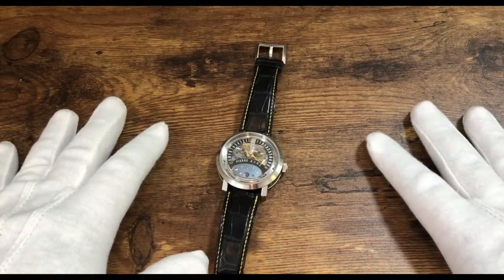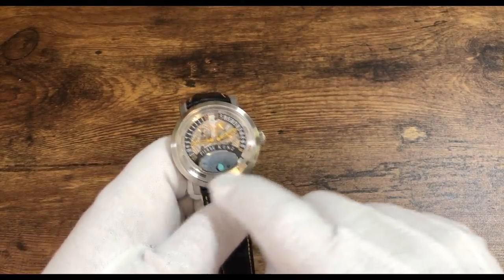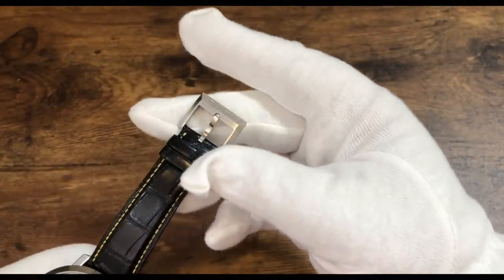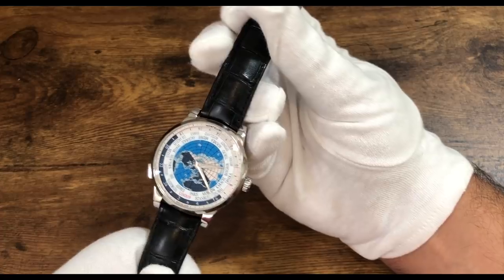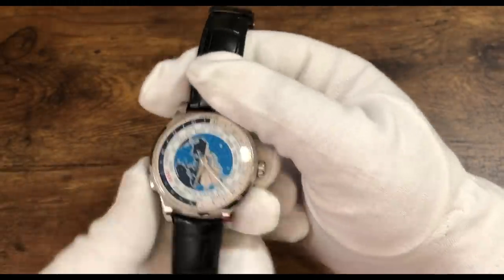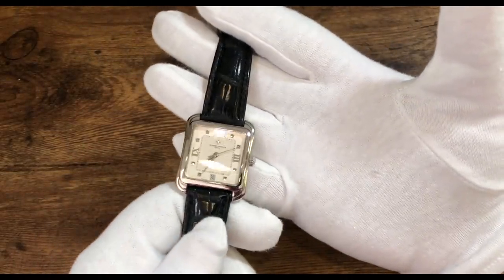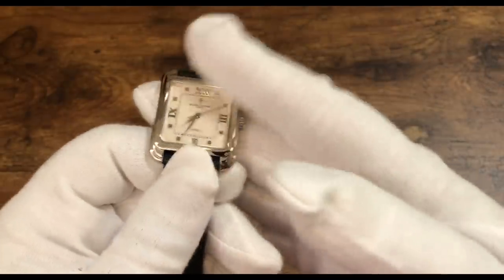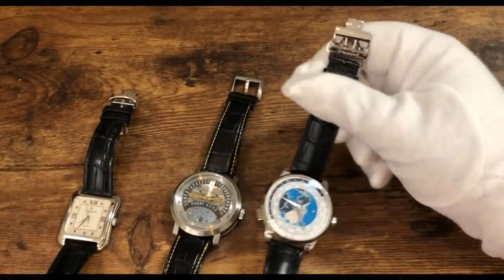3 Very Well Priced Underappreciated Watches You Can't Miss !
3 Very Well Priced Underappreciated Watches You Can't Miss !

In this episode of Federico Talks Watches I show you some very cool watches that are very well priced and are highly under appreciated. Watches by Pierre Kunz and Vacheron Constantin.